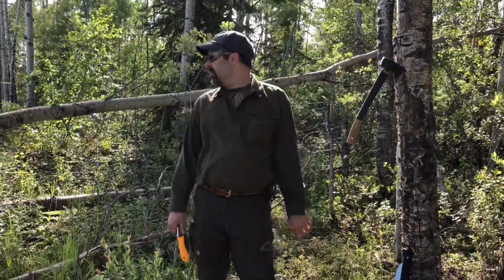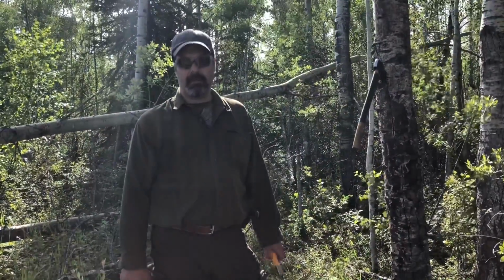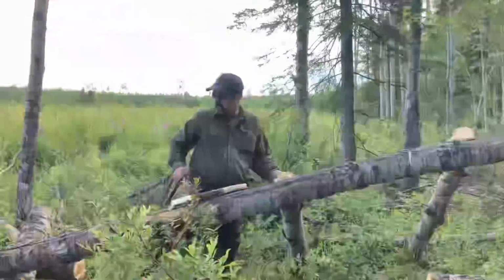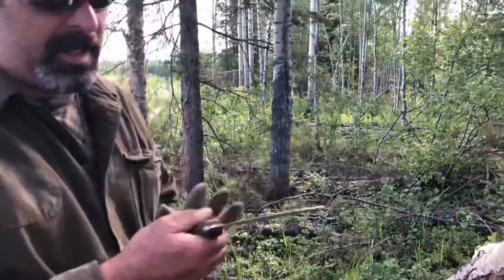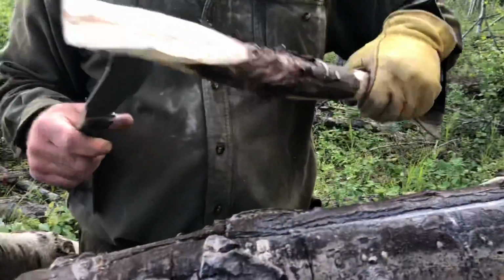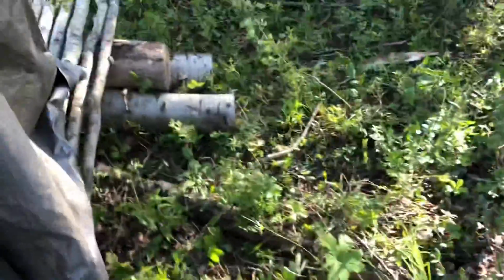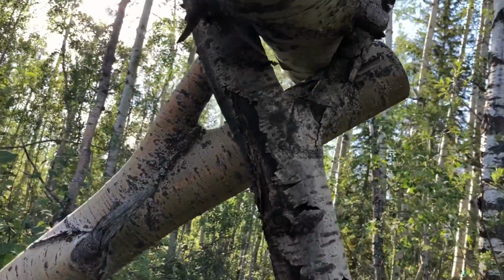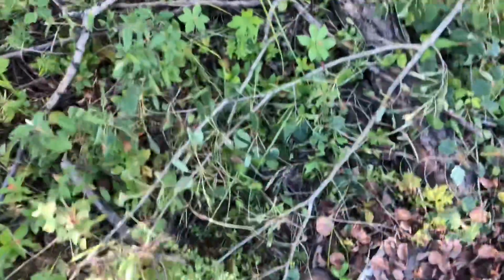Making a new shelter